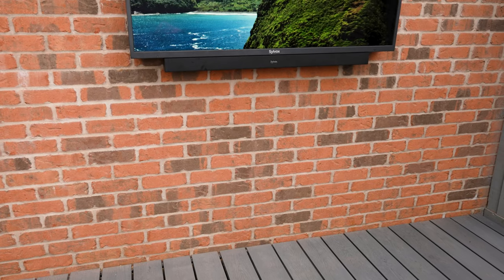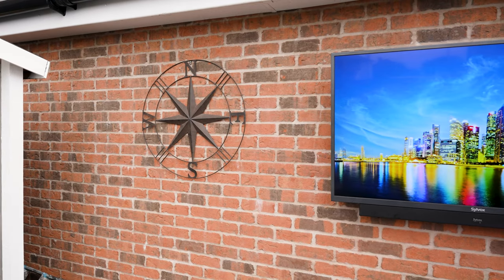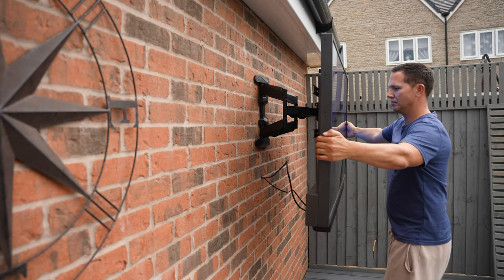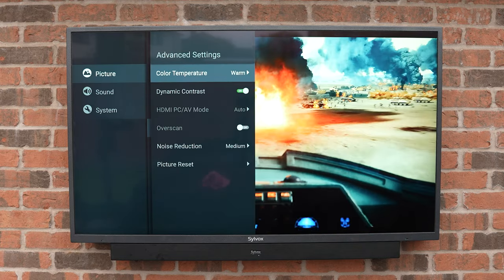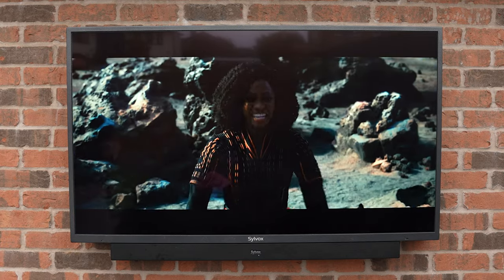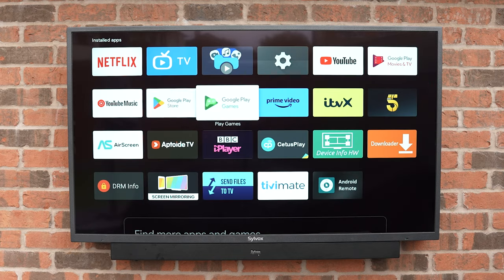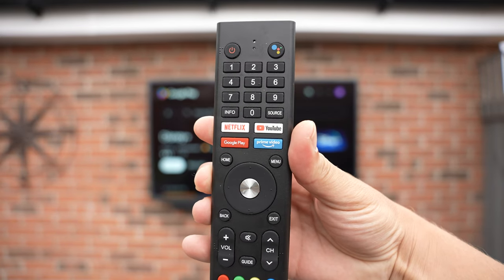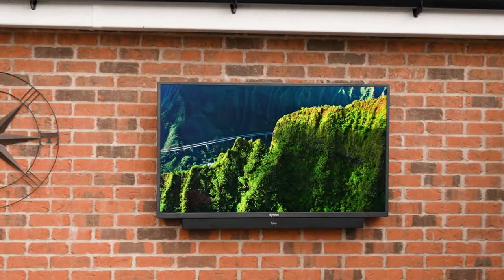Insane Outdoor TV Setup! - Sylvox 55" Pool Pro Review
The Sylvox 55" Pool Pro not only survives all the elements, but allows you to watch TV in full sunlight!
Sylvox 55" Pool Pro (Mid Year Sale Currently Running!)